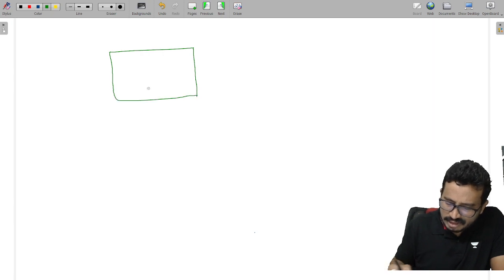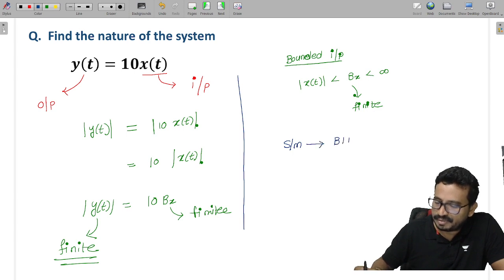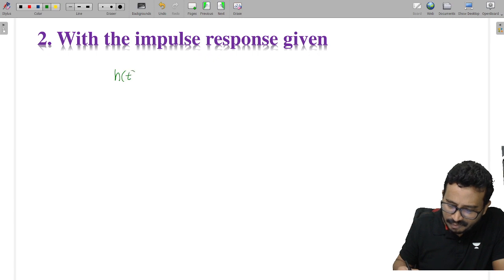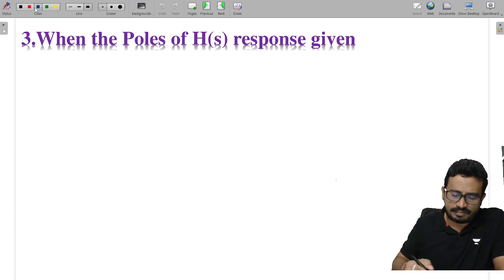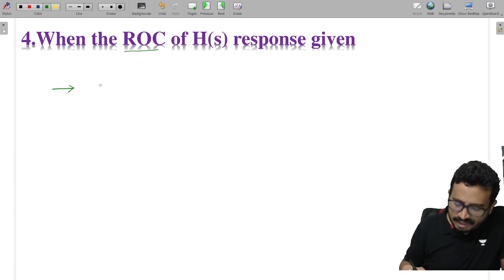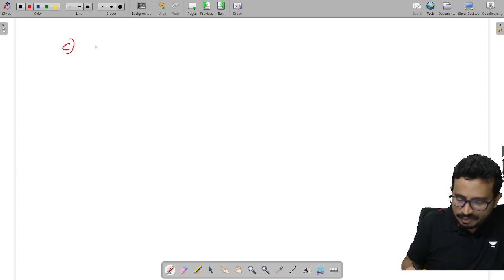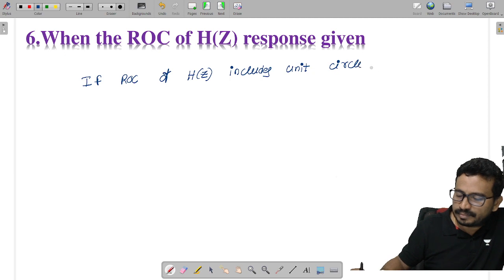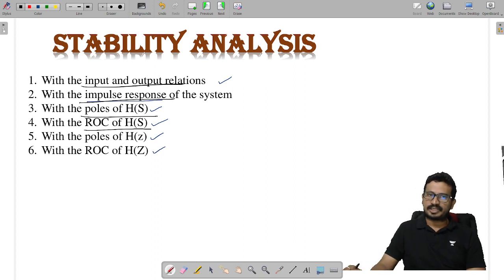Stability Analysis of a System l Knowledge Byte Series | TPBO, TNPSC, and SSC JE l B V Reddy sir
In this video, Mr. B V Reddy will tell you about the Stability Analysis of a System. Let's join this session to clear all your doubts and get ready to prepare for GATE & ESE 2023 and other Exams.

Unacademy has always worked on helping all learners from every part of India in every possible way to achieve their dreams. With this mission in mind, we have come up with a new youtube channel for non-Hindi speakers who are preparing for GATE, south state PSCs, and government exams.

Mr. B V Reddy and other Top Educators take classes on Unacademy App.